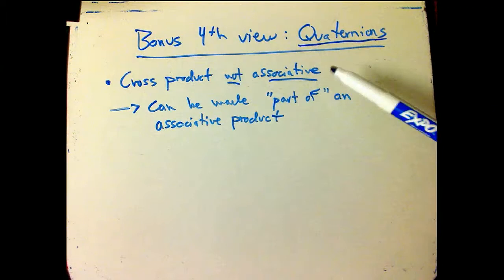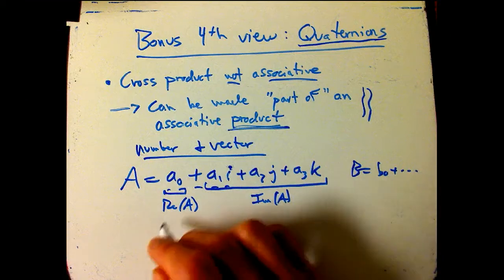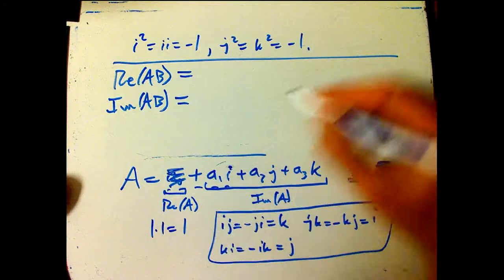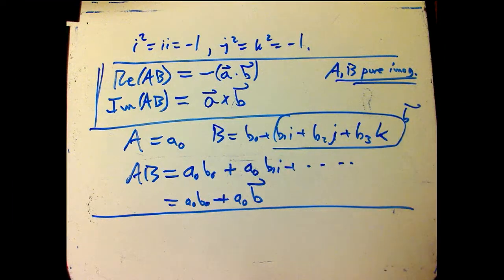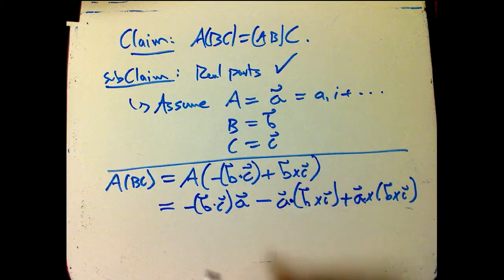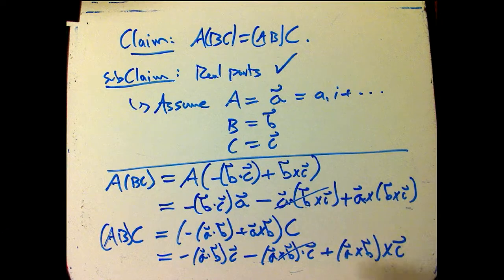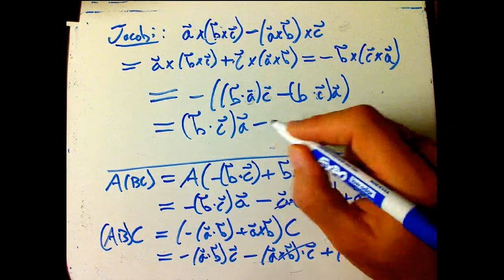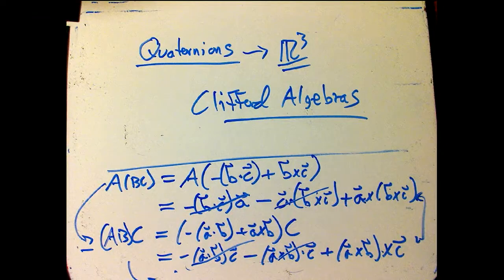Three views of the vector triple product (Part 15)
Here I quickly go through a fourth "bonus" view of the vector triple product, introducing quaternions and showing how the vector triple product identity can be used to show that quaternion  multiplication is associative.